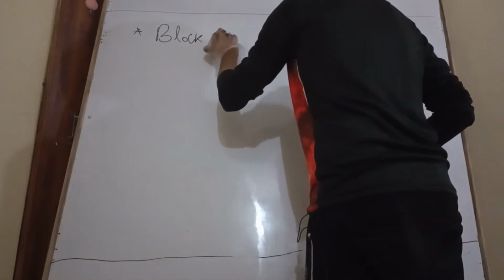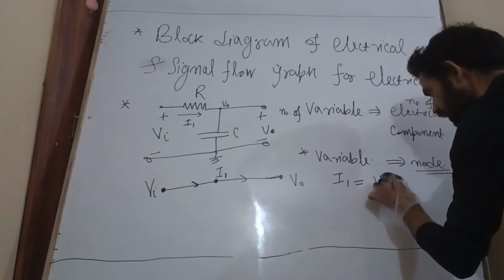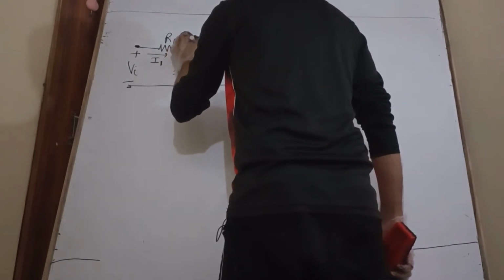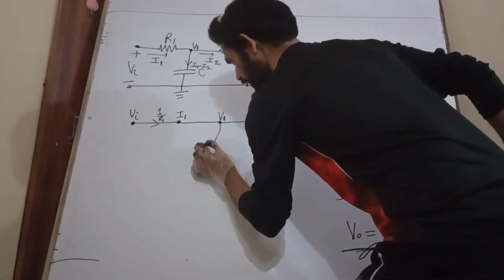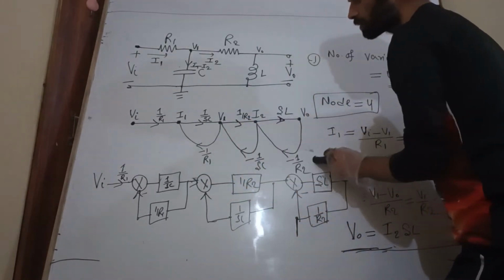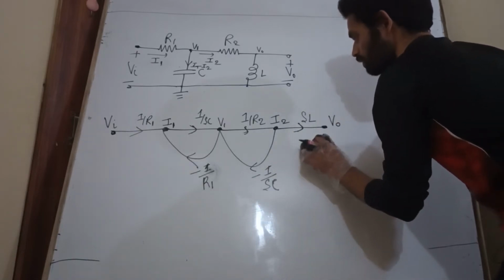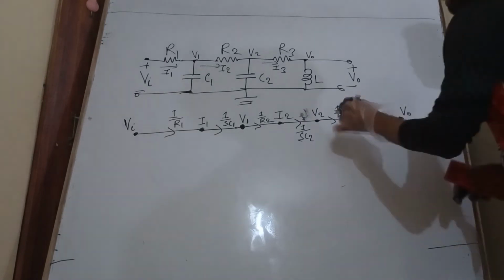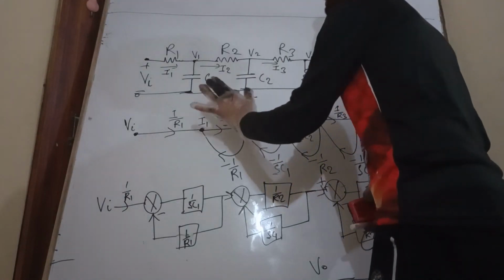BLOCK DIAGRAM ELECTRONIC COMPONENTS | BLOCK DIAGRAM OF ELECTRIC NETWORK | CONTROL SYSTEM DIAGRAM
BLOCK DIAGRAM ELECTRONIC COMPONENTS BLOCK DIAGRAM OF ELECTRIC NETWORK CONTROL SYSTEM DIAGRAM Hello student Hi let's today discuss about signal flow graph and block diagram of electrical network .how we can represent electrical network in signal flow graph the procedure for this is first count the no. of electrical component in the electrical network which no. of variable in the signal flow graph and these variable is represent by either voltage and current alternatively in the signal flow graph .where each forward path gain and feedback path gain is represented by either impedance and admittance alternatively this procedure is valid for all the electrical network. to know more about this watch this video till the end and also watch my upcoming all the video in electronic device and circuit till the end. if u have any query related to subject like electronic device analog electronics digital electronics and department of electronic and communication engineering then contact me through the given link below is

ELECTRONIC GYAN# BLOCK DIAGRAM ELECTRONIC COMPONENTS BLOCK DIAGRAM OF ELECTRIC NETWORK CONTROL SYSTEM DIAGRAM